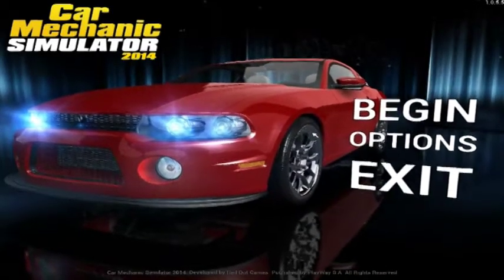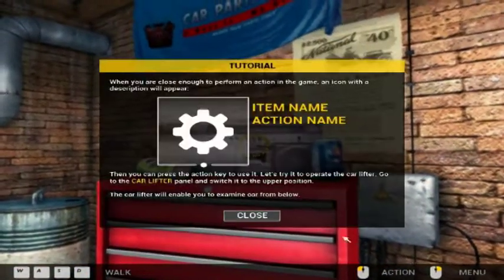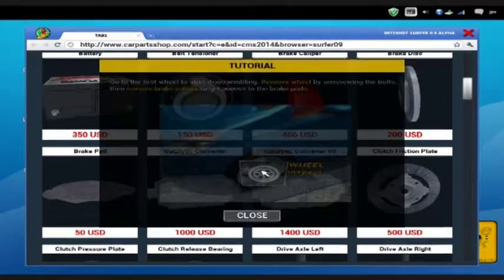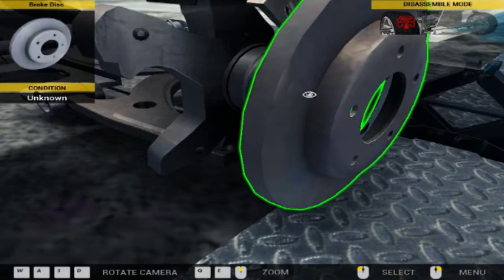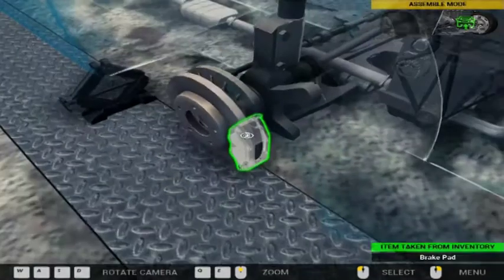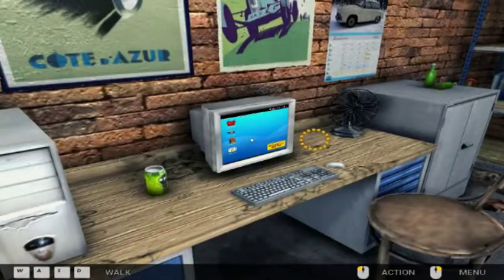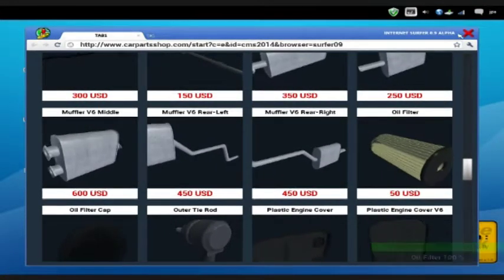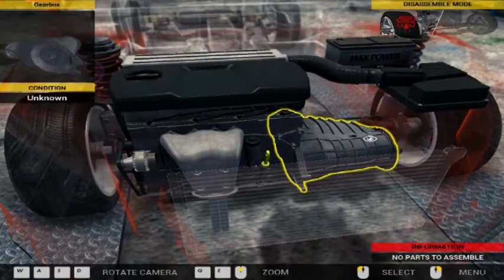Car Mechanic Simulator 2014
Part 1 of the awesome car mechanic simulator 2014! :D
Please let my know down in the comments how often you would like to see car mechanic simulator 2014! :D